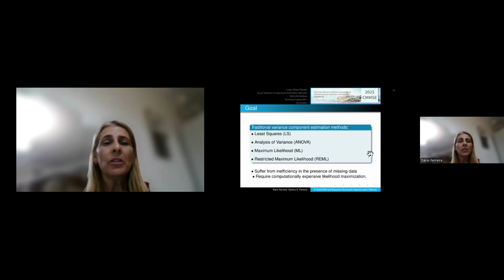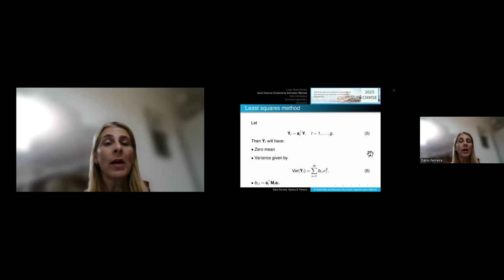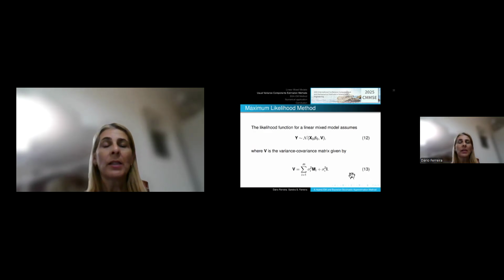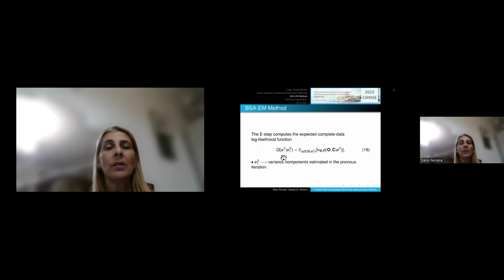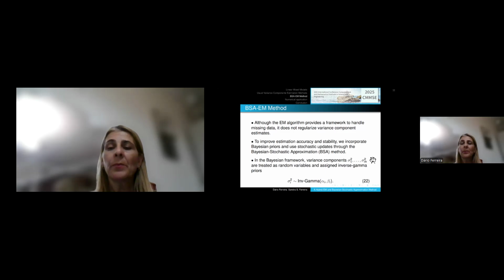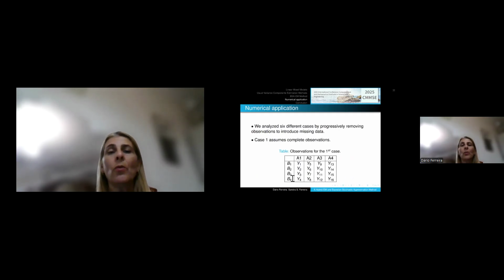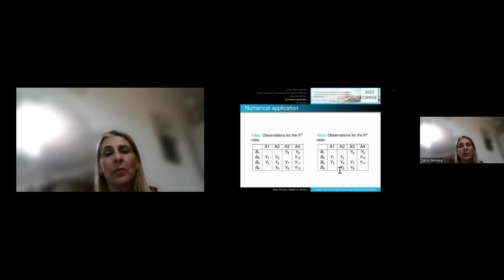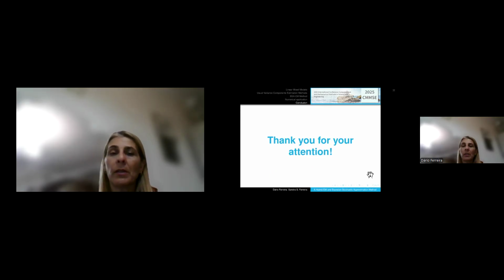Hybrid EM and Bayesian-Stochastic Approx Metho.d for Variance Components in Incomplete Mixed Models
Variance component estimation plays a crucial role in linear mixed models, which
are widely used across various disciplines, including economics, biology, engineering, and social sciences. However, traditional estimation methods such as Least
Squares (LS), Analysis of Variance (ANOVA), Maximum Likelihood (ML), and
Restricted Maximum Likelihood (REML) face significant challenges when handling missing data, often leading to biased estimates and computational inefficiencies. To address these issues, we propose the Bayesian-Stochastic Approximation
Expectation-Maximization (BSA-EM) method, a novel hybrid approach that integrates Expectation-Maximization (EM) for missing data imputation and BayesianStochastic Approximation (BSA) for variance component estimation. The EM algorithm iteratively imputes missing values in the Expectation step (E-step) and
updates variance components in the Maximization step (M-step), while BSA introduces Bayesian regularization through inverse-gamma priors, reducing overfitting
and ensuring numerical stability. Additionally, stochastic approximation is employed
to efficiently estimate variance components, avoiding direct likelihood maximization
and significantly improving computational efficiency in high-dimensional settings.
We conduct extensive numerical experiments to compare BSA-EM with traditional
estimation methods under various missing data scenarios. The results demonstrate
that BSA-EM outperforms existing approaches in terms of accuracy, robustness,
and computational efficiency, particularly in datasets with unbalanced or sparse
observations.